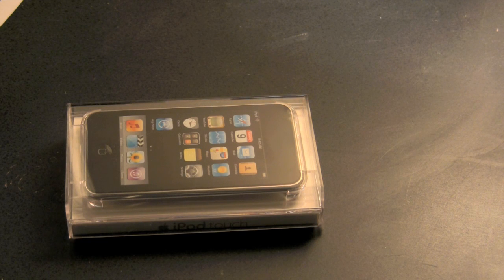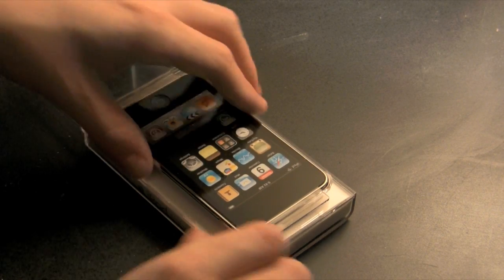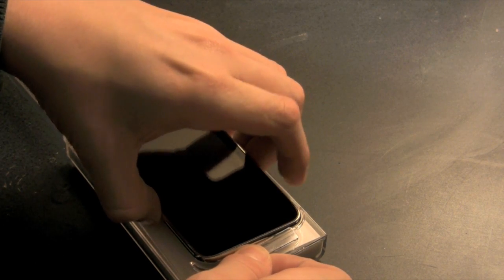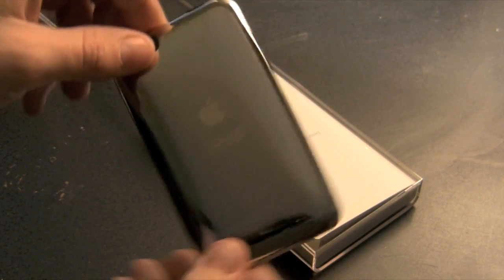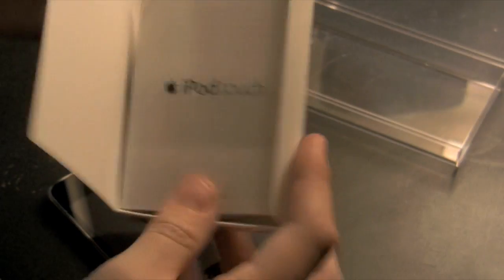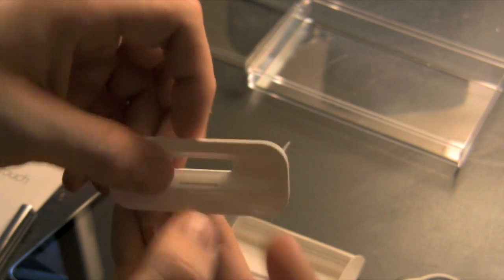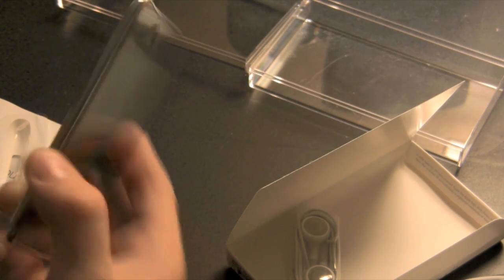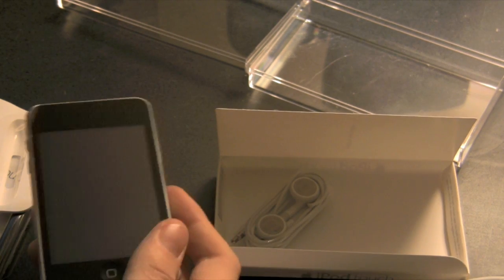UNPACKAGING: iPod Touch 8GB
Hey, There!

Hope you like this unpackaging.. in HD :)